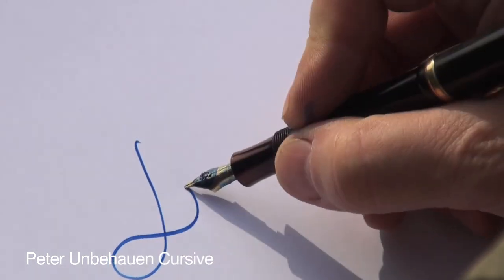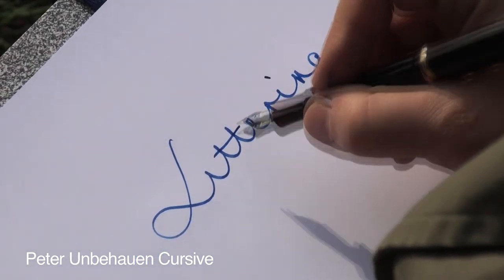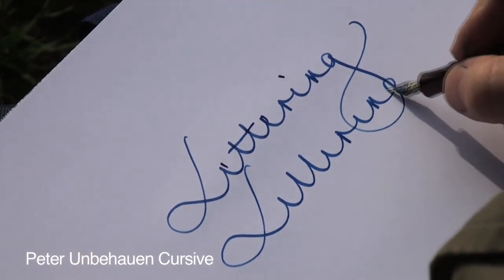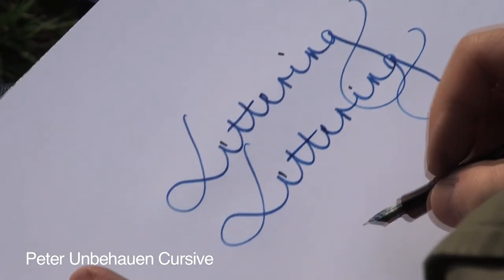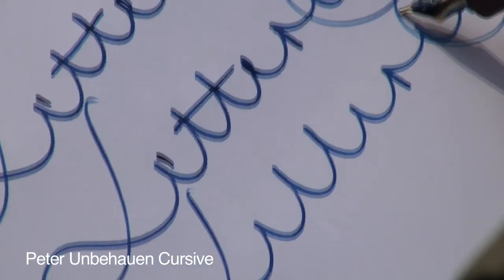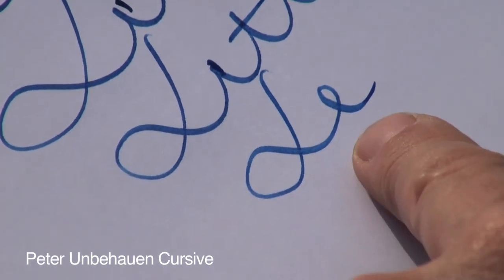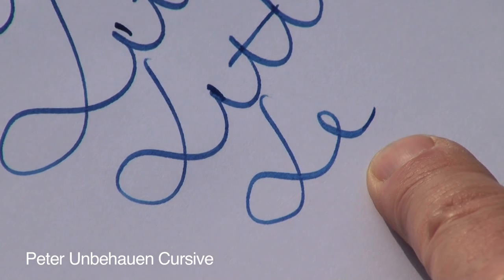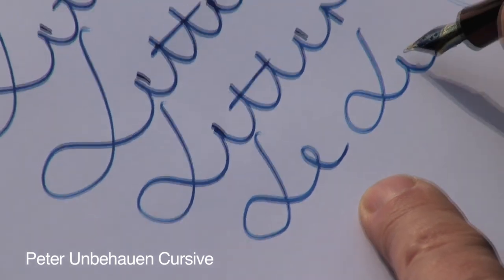③ Peter Unbehauen: A new handwriting style